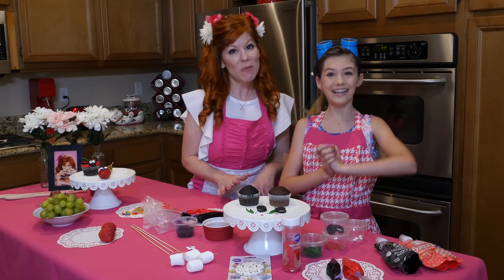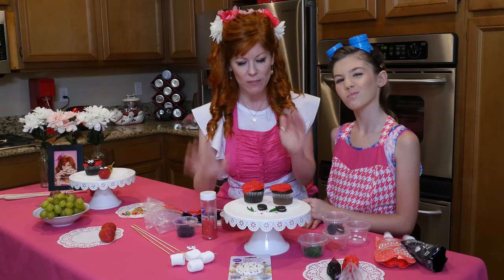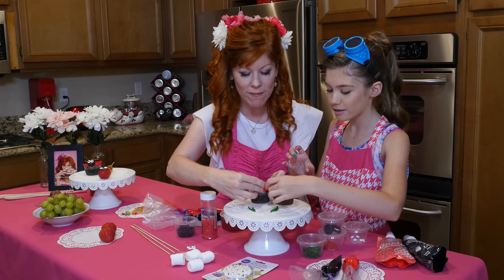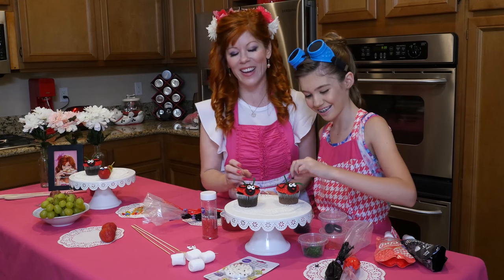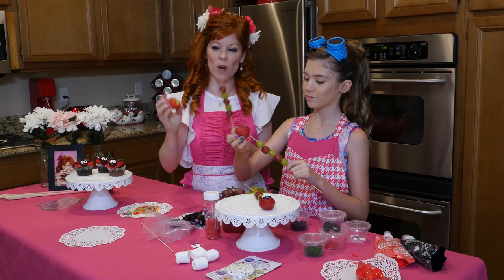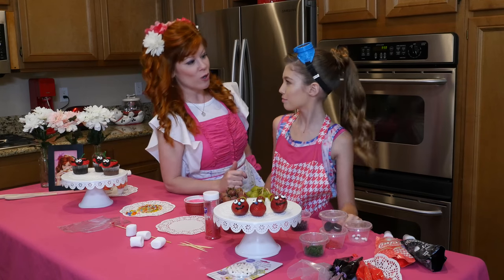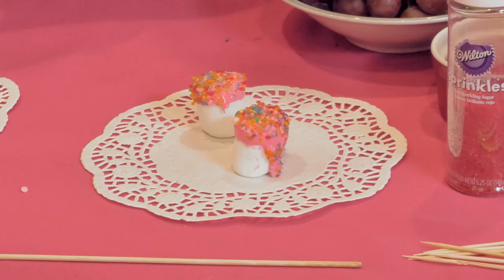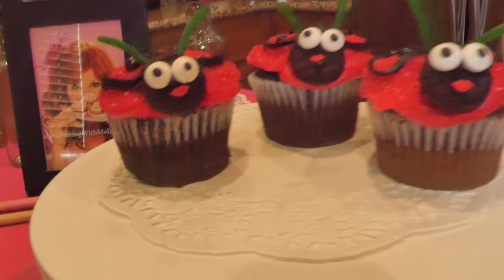BAKING WITH MELISSA AND TALK WITH TAYDYN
Baking with Melissa and Talk with Taydyn in the kitchen having lots of fun making easy sweet treats that you can make with your kids at home! This video has tutorials for Adorable Lady Bug Cupcakes, Caterpillar Kabobs, and Marshmallow Skewers!